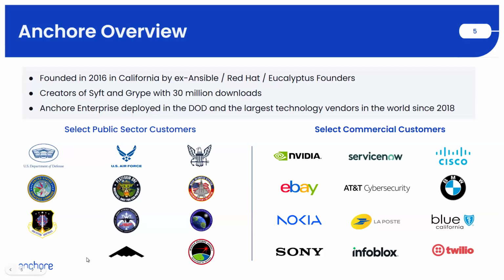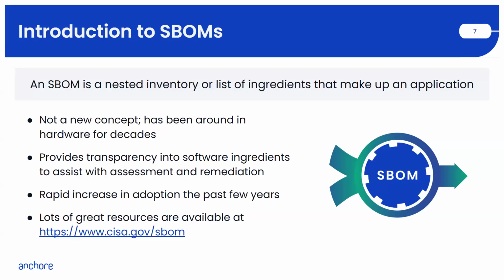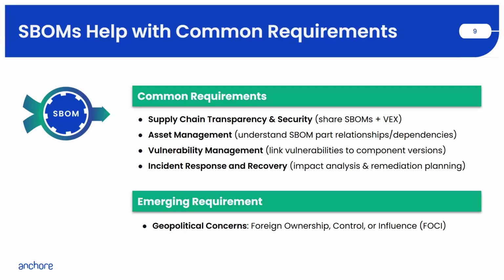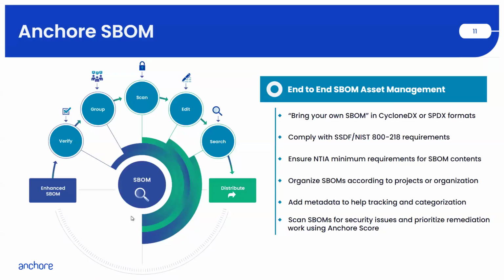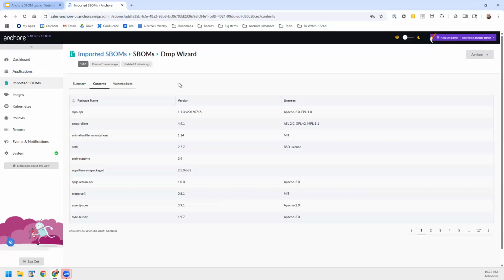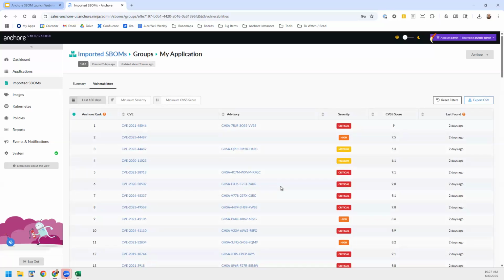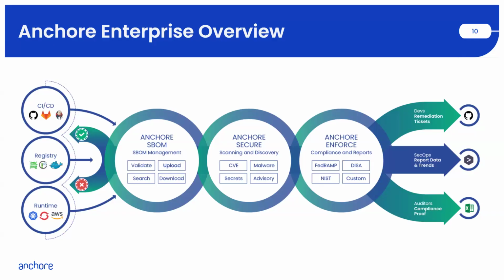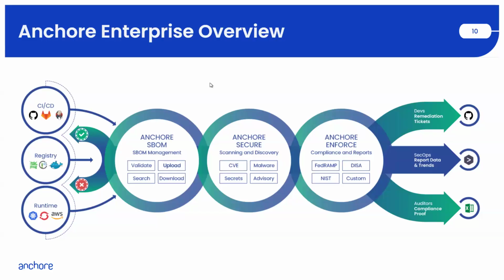Establish Visibility and Manage Risk in the Supply Chain with Anchore SBOM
Over 70% of any given software application consumes open source software (most likely not even from the original source) and only 15% of organizations feel confident in their risk management practices.

With the newly announced Anchore SBOM feature, teams can start safely consuming OSS while mitigating security and compliance risks. Learn how to import SBOMs in industry-standard formats (SPDX, CycloneDX, Syft), validate their integrity, and proactively address vulnerabilities within your software ecosystem.